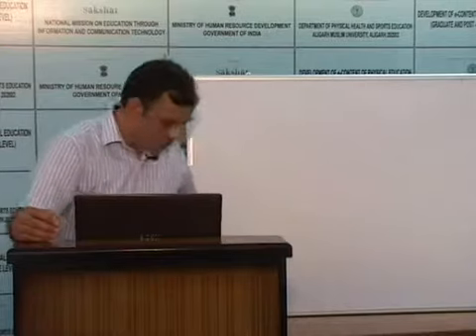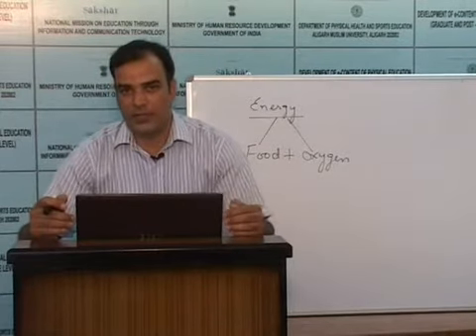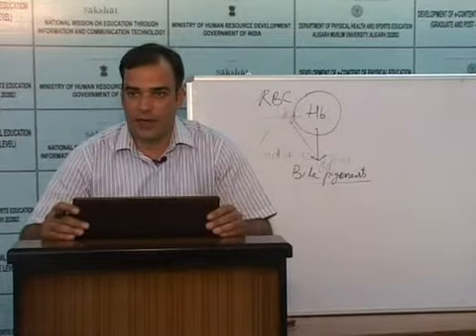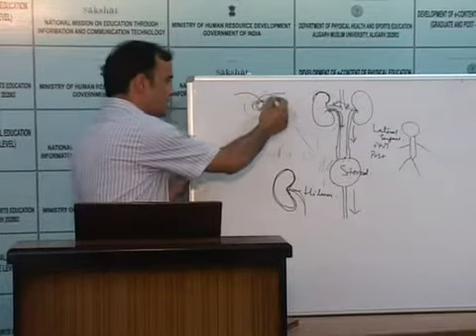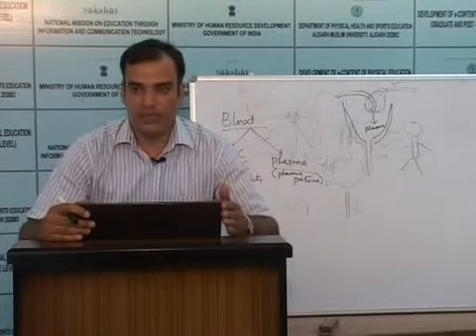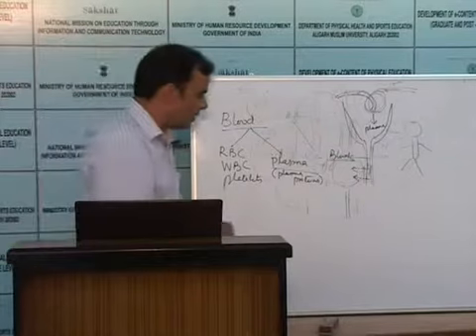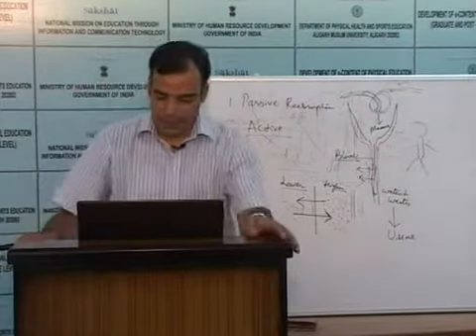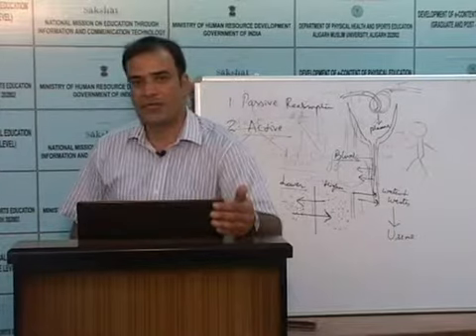Excretory system_55